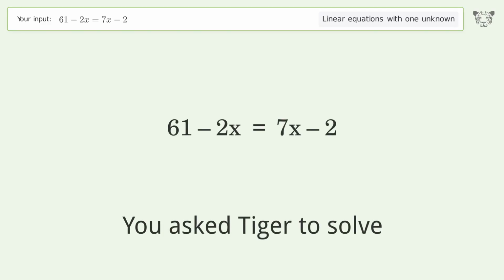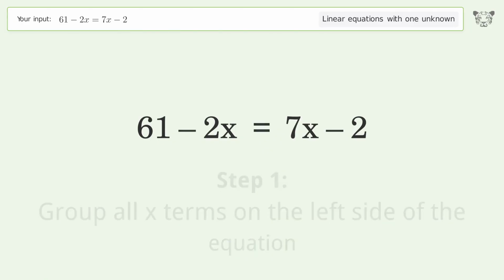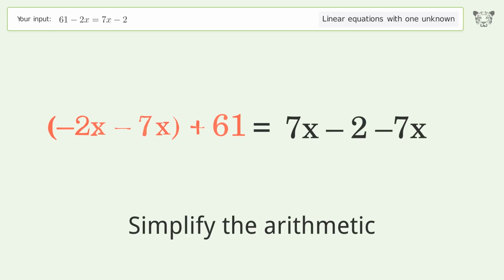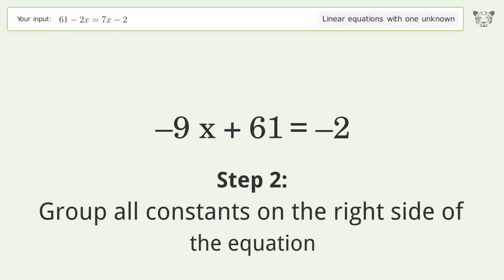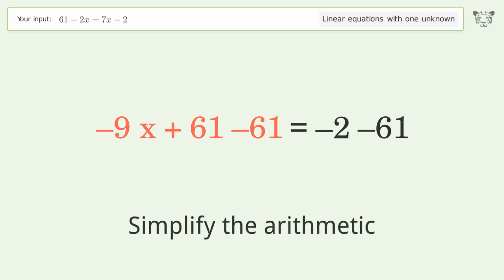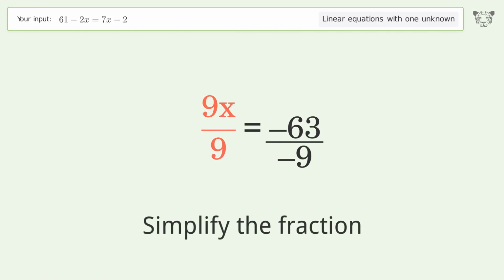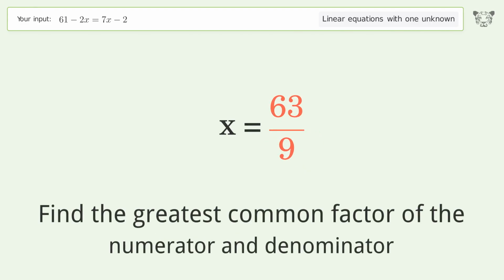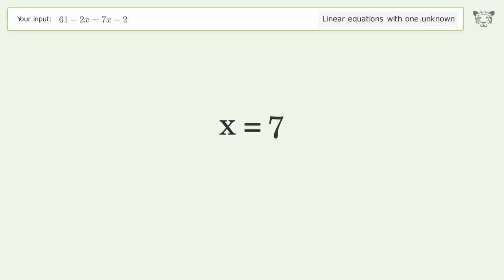Solve 61-2x=7x-2: Linear Equation Video Solution | Tiger Algebra